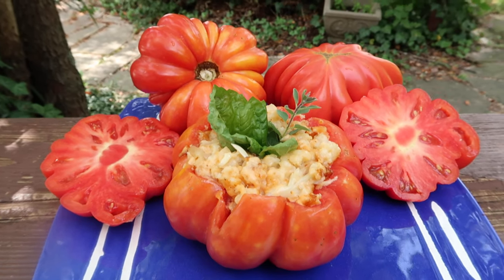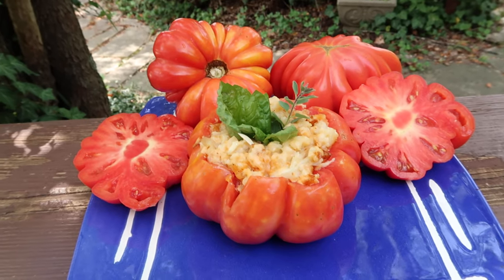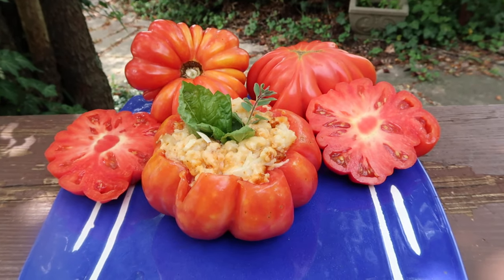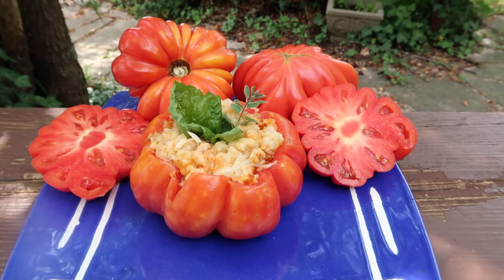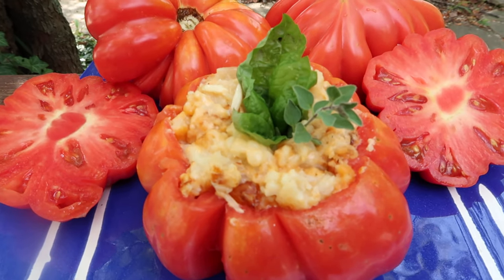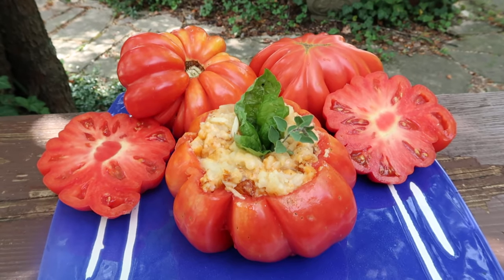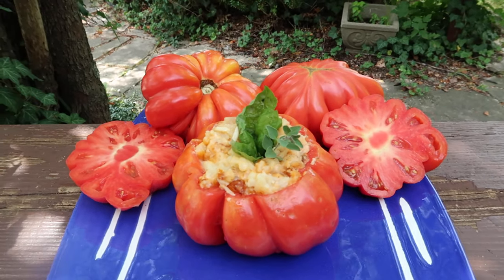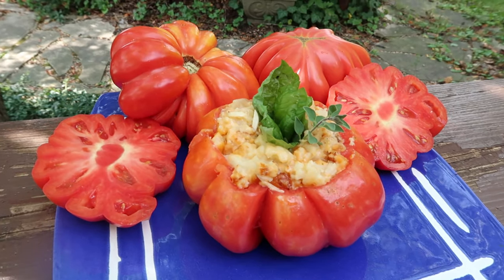Mushroom Basket Tomato. Make Perfect Sauce And Delicious Stuffing Dishes!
Mushroom Basket tomato is not only beautiful, but a very useful and multipurpose variety. I  successfully use these for sauces, garnish platters, drying, sandwiches, cooking, market sales and much more. I especially love stuffing them with sea foods like tuna salad, shrimp salad etc. These have pretty good shelf life and good stand alone flavor. Can get really large. Good producing plants. Disease resistance good!